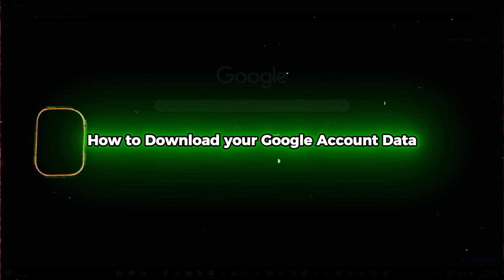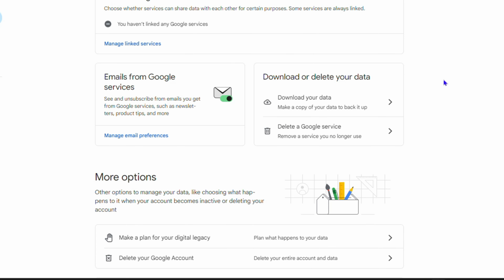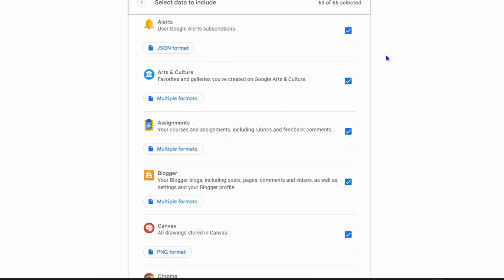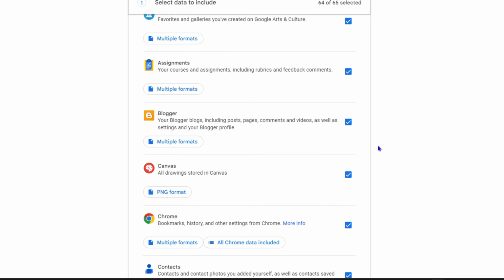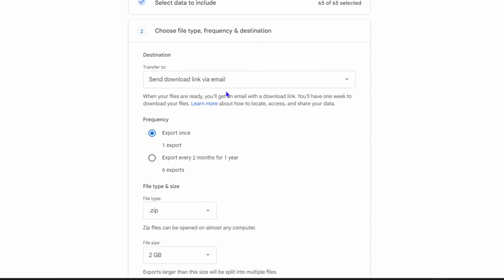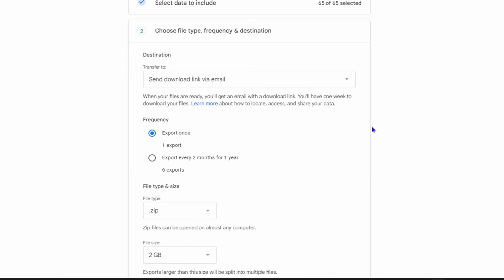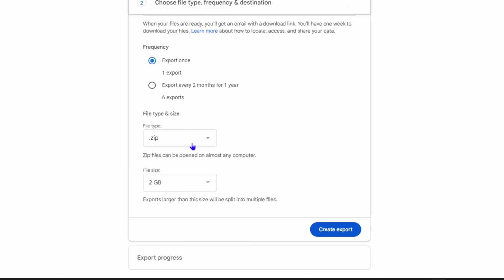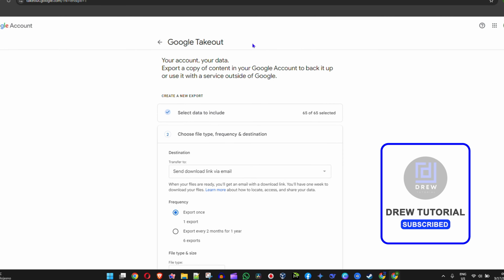How to Download Your Google Account Data Now!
Learn how to download your entire Google account data in just a few simple steps! In this video, we'll show you how to take control of your online privacy and security by downloading all your Google account data, including emails, contacts, photos, and more. This is an essential step in managing your digital footprint and ensuring that you have a backup of all your important data. So, watch until the end to find out how to download your entire Google account data and take the first step in protecting your online identity.